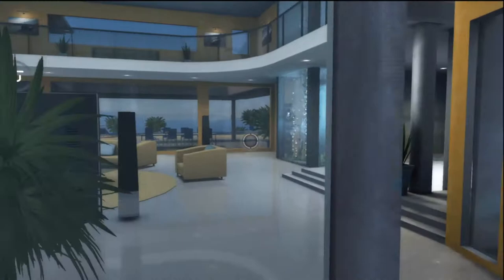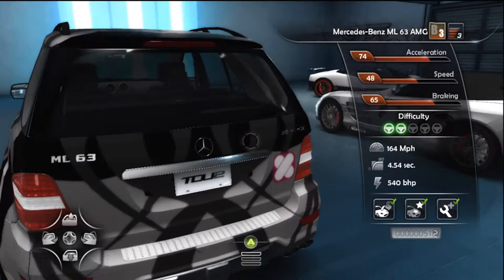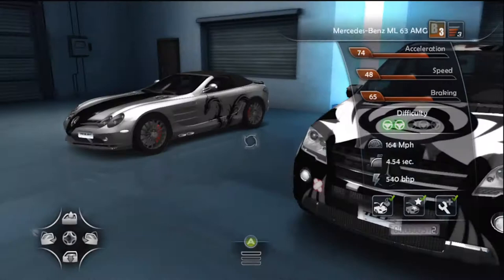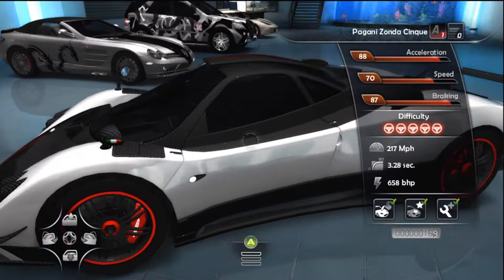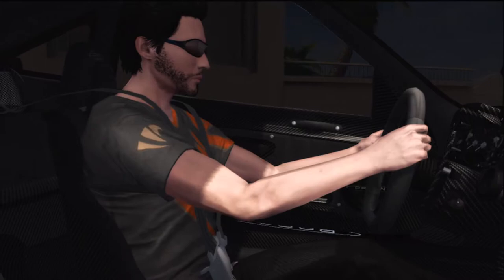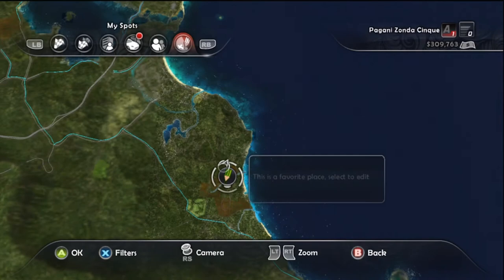Test Drive Unlimited 2: Let's Play - Episode 2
Back again for the second episode of my Let's Play on Test Drive Unlimited 2, this time I'm taking a look at the racetracks on Hawaii and doing a few laps in my new Pagani Zonda Cinque. Sorry about the slightly quiet intro, I got my sound levels a bit wrong.